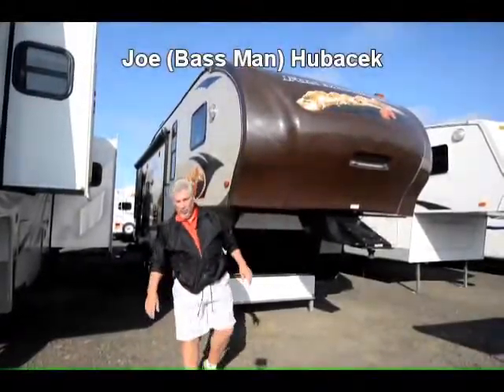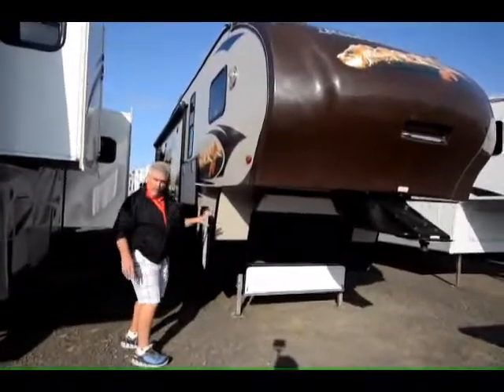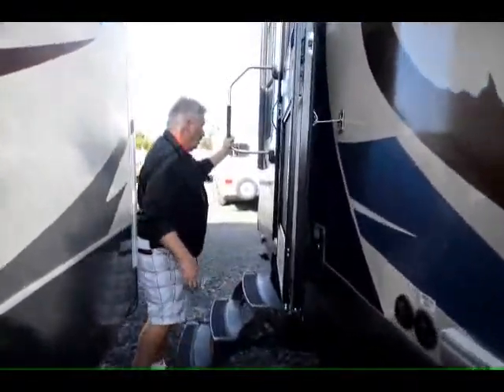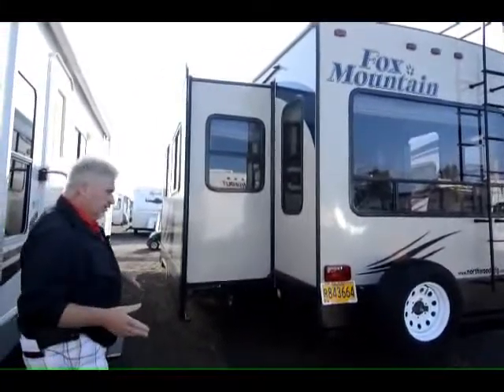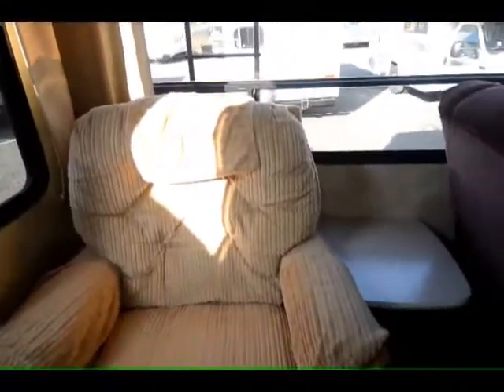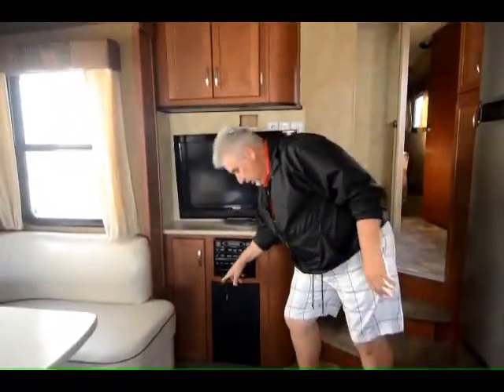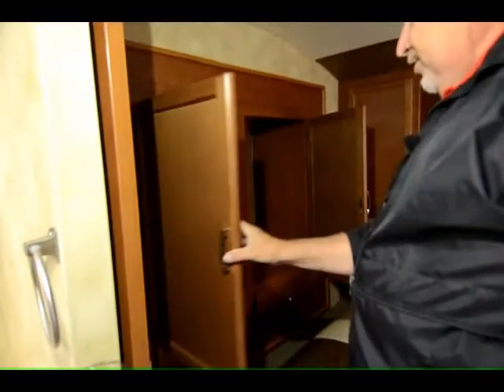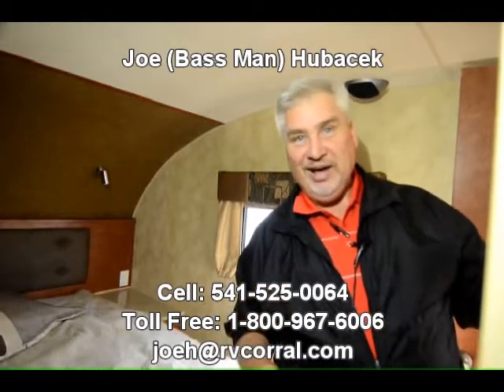The RV Corral 2013 Northwood Fox Mountain 285RLS STOCK # UF791 VIN # 139091